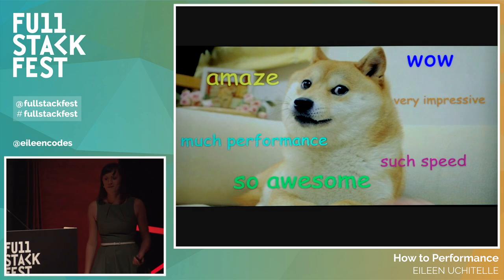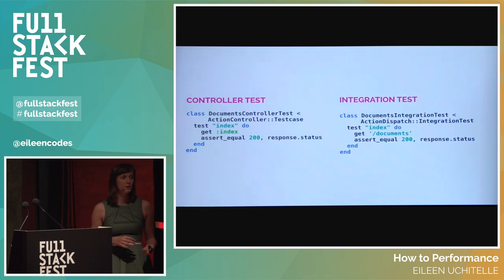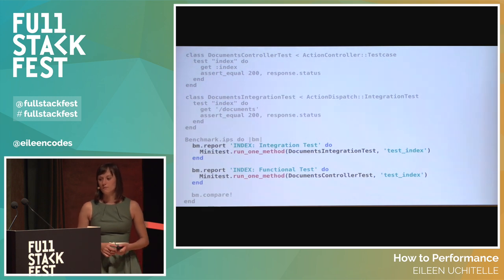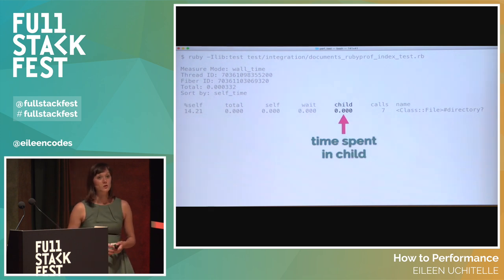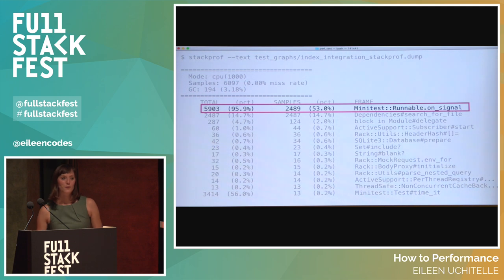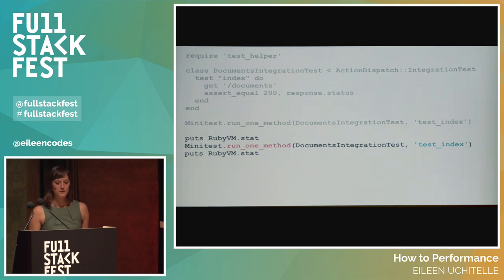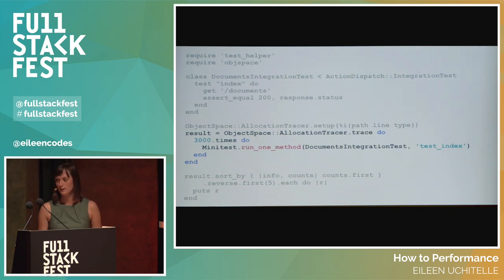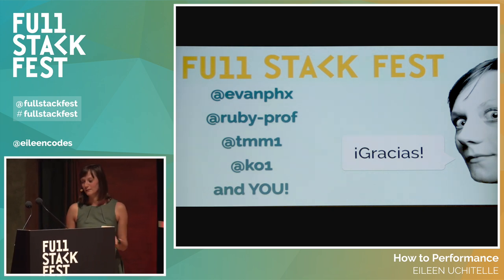Full Stack Fest 2015: How to Performance, by Eileen Uchitelle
Understanding performance output can feel like reading tea leaves. It makes sense to a few people, but many of us are left in the dark; overwhelmed and frustrated by the data. On top of that there are a ton of performance tools to choose from; StackProf, RubyProf, AllocationTracer. Where do you even start?

While working on speeding up integration tests in Rails source, I learned that the key to improving performance of Ruby code is having a baseline, not relying on one profiler and understanding the advantages and limitations of your tools. By utilizing these methods integration test are now 3 times faster than they were in Rails 4.2.0, with more improvements being made every day.

In this talk we will not only look at how to read performance output, but when and how to use the right profilers for the job. We’ll discuss a variety of methods and techniques for benchmarking and profiling so you can get the most out of each performance tool.